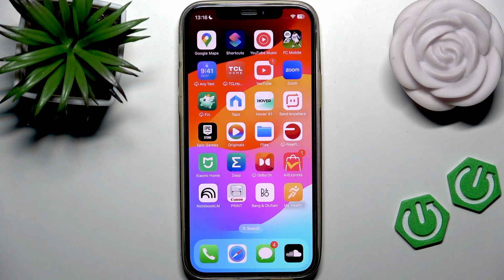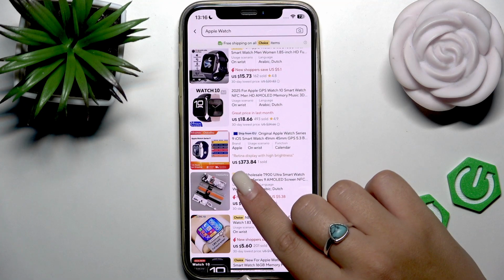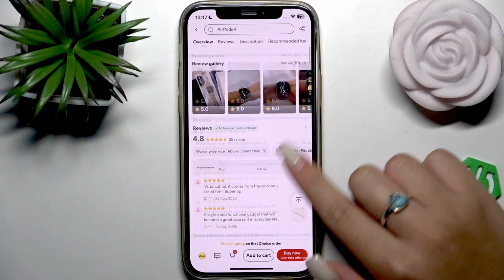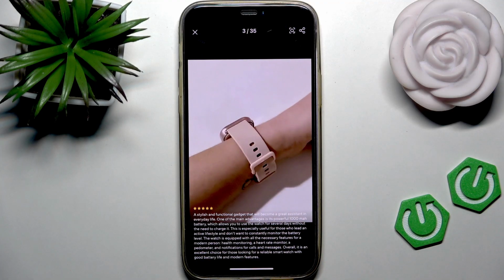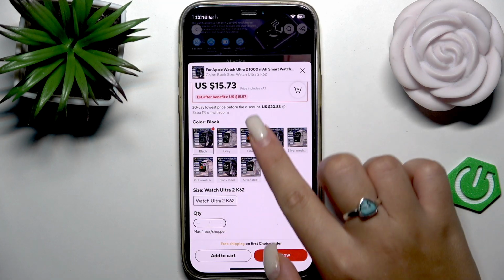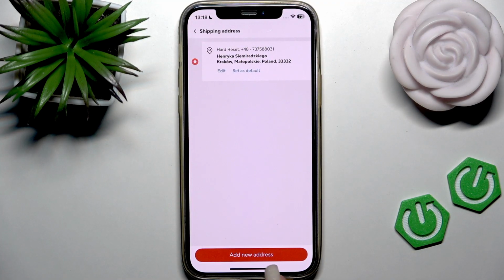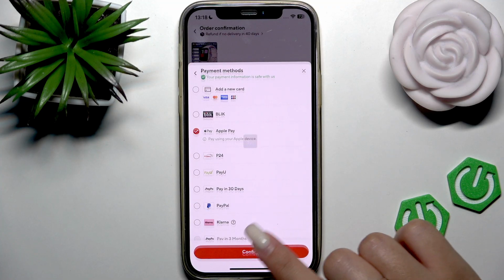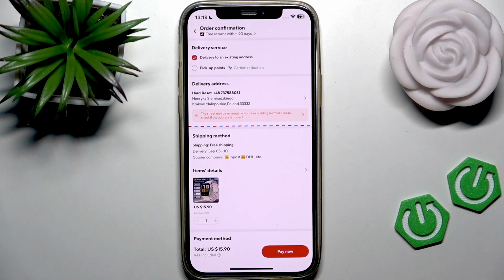How To Order AliExpress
Ordering from AliExpress is easy once you know the steps. In this video, we show you exactly how to order products on AliExpress, from creating or logging into your account, searching for items, checking seller ratings and reviews, to selecting product options like size and color. Finally, we explain how to track your order and what to do if you need a refund. Whether you are new to AliExpress or just want to make sure you order safely, this guide will help you shop with confidence on the AliExpress app or website.

How to order on AliExpress using the app or website?
How to check seller ratings and reviews on AliExpress before buying?
How to track your AliExpress order and request a refund?

0:00 Introduction and account setup
0:18 Searching for products and checking seller ratings
0:45 Reading product descriptions and reviews
1:15 Selecting quantity, size, and color
1:35 Adding to cart or buying now
1:55 Setting delivery address and shipping method
2:20 Choosing payment options and applying promo codes
2:50 Placing your order and tracking delivery
3:30 How to open a dispute for a refund